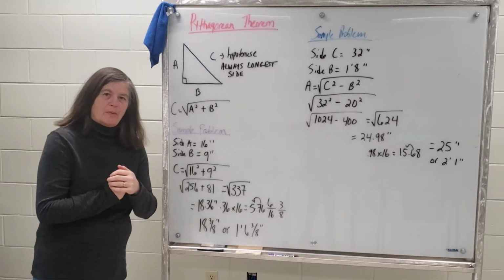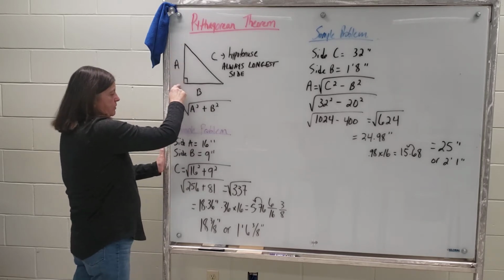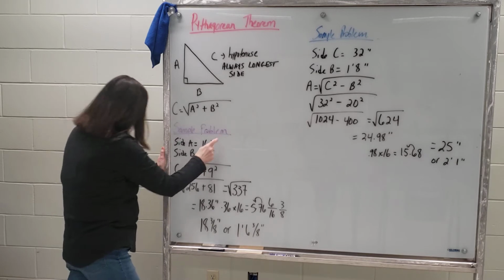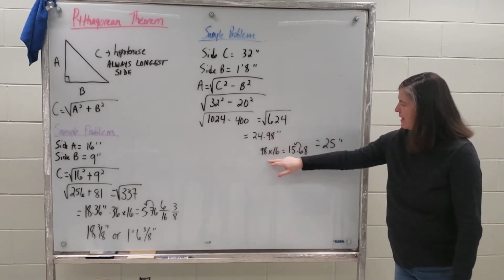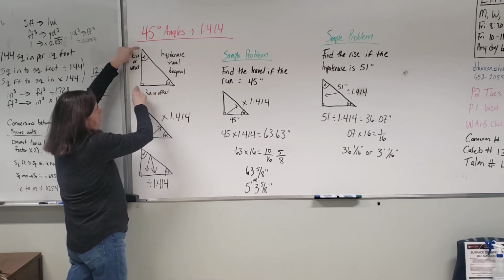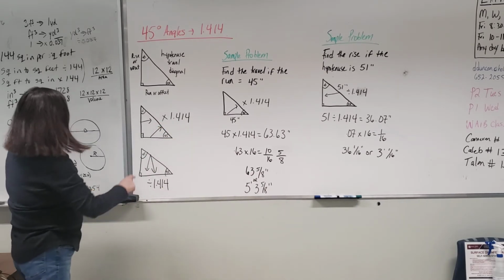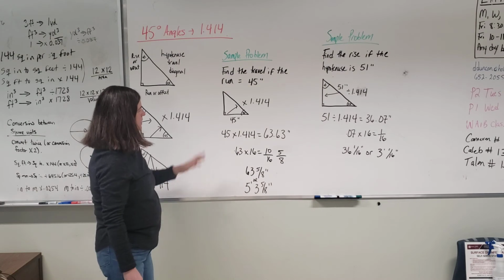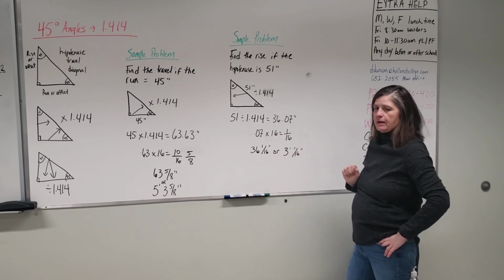Math for Welders Class 2 Pythagorean/1.414